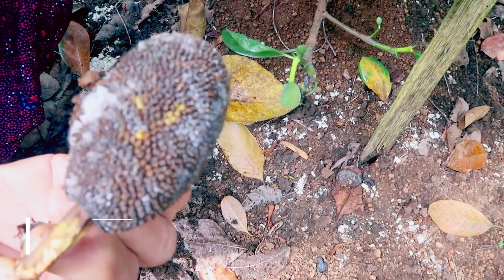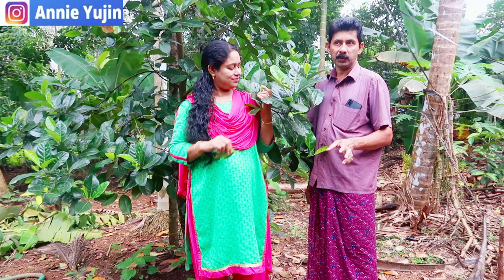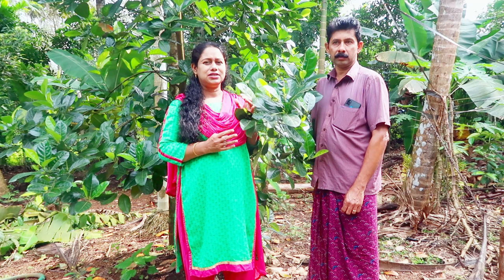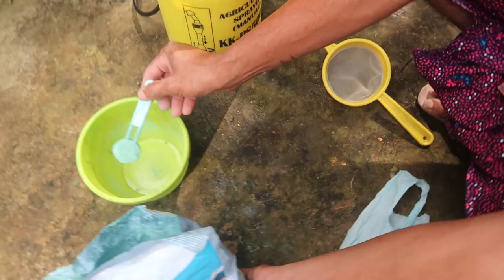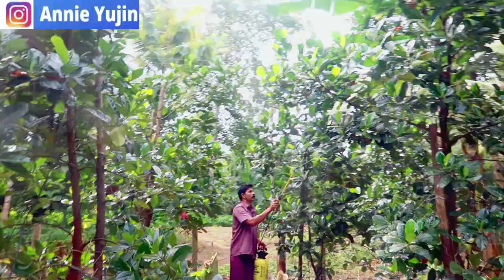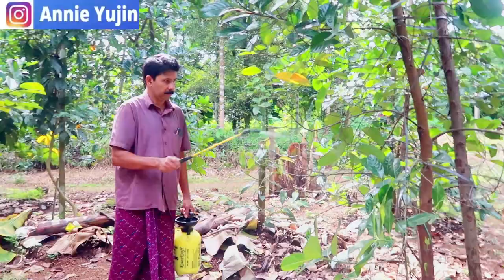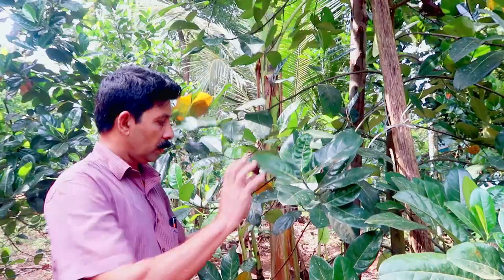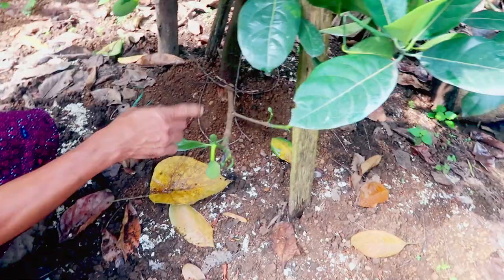പ്ലാവിലെ ചക്ക പൊഴിയുന്നത് കാരണവും പരിഹാരവും How to Stop Jackfruit Falling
നിങ്ങളുടെ Nursery, Farm, Shop Video ചെയ്യാൻ ഞങ്ങളെ Whatsapp ചെയ്യാം
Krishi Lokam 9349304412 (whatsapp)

💚 Stephan & Annie Yujin